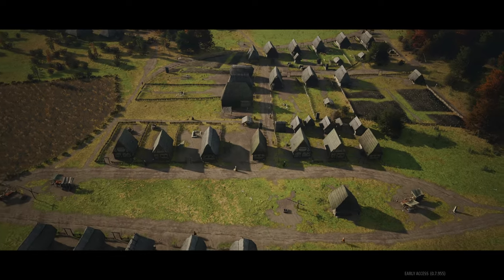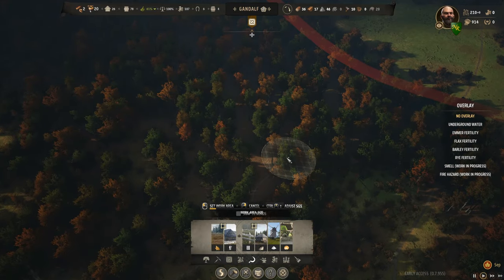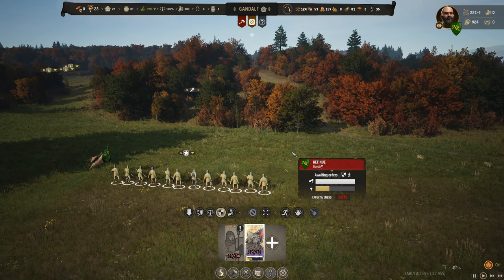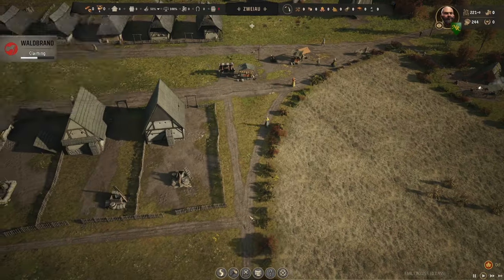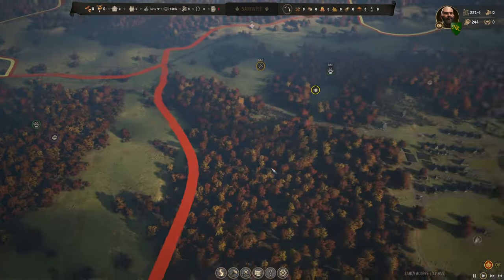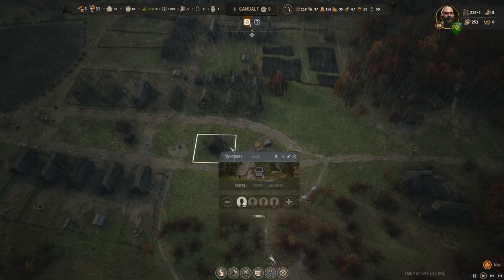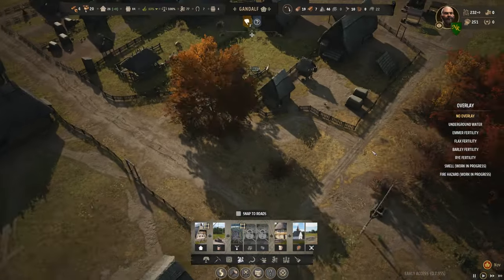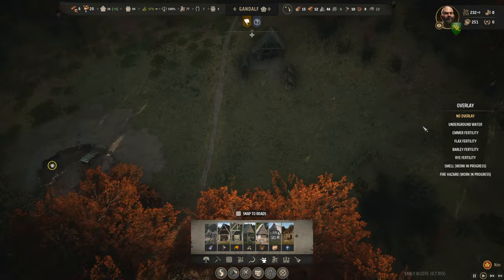Manor Lords Ep 9 | The Tavern, First Harvest, And Third Province | Manor Lords Early Access Gameplay